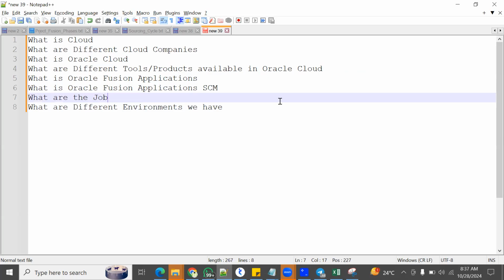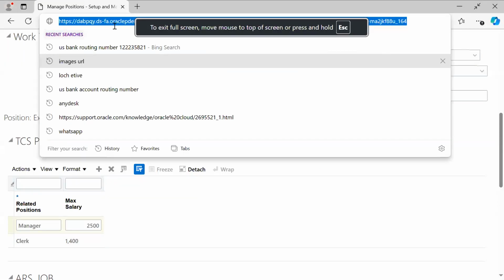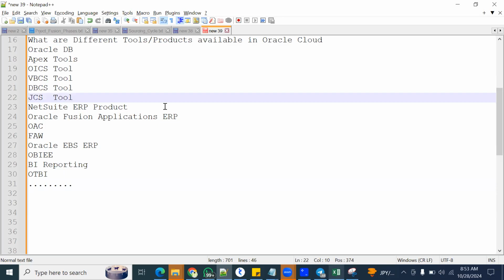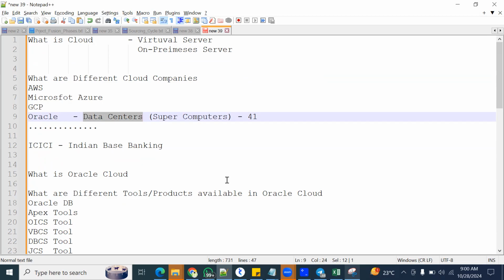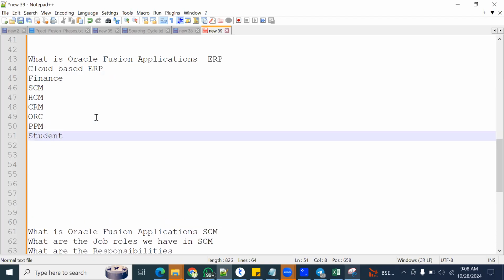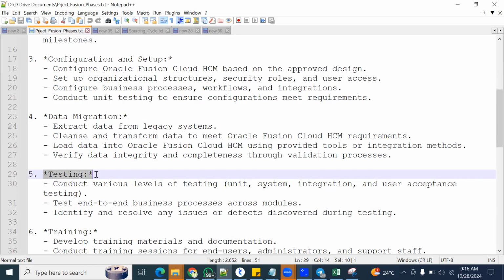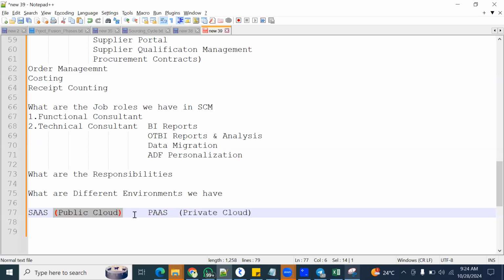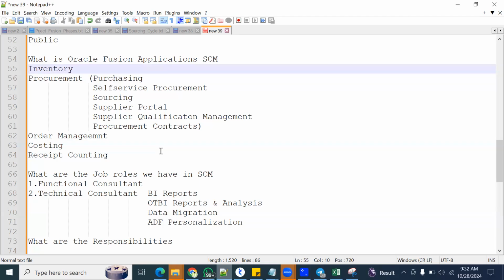Oracle Fusion Cloud SCM Demo | Fusion SCM Training | Interview | Placement